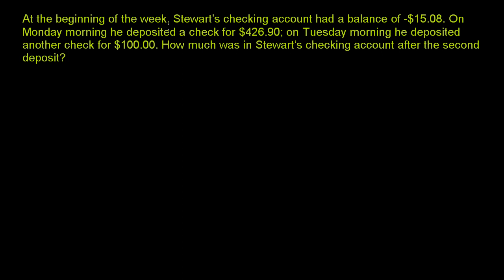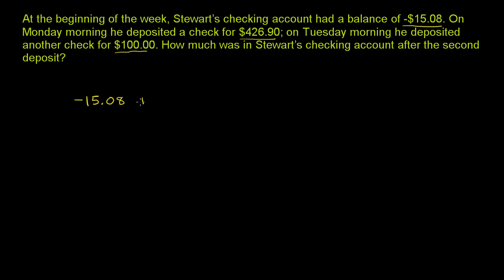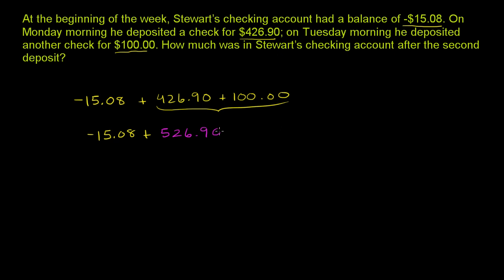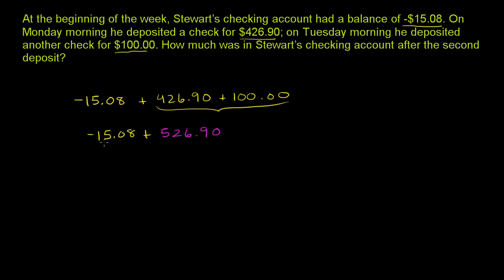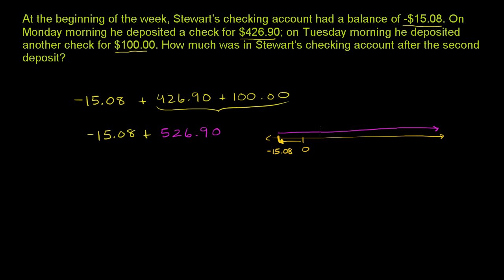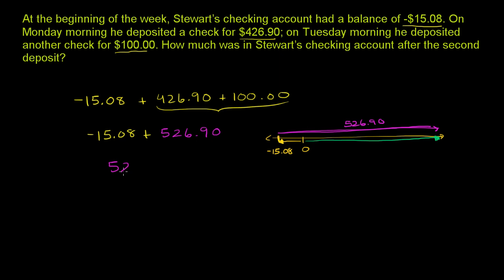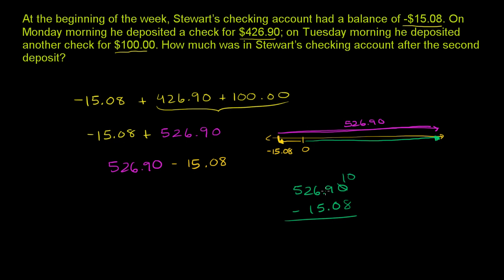Rational number word problem with decimals | Pre-Algebra | Khan Academy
Courses on Khan Academy are always 100% free. Start practicing—and saving your progress—now

Your checking account is overdrawn. Not good. Use your knowledge of decimals and adding negative and positive numbers to bring your account back into the black.